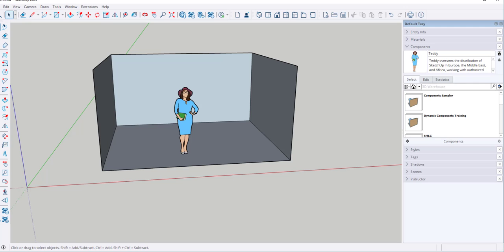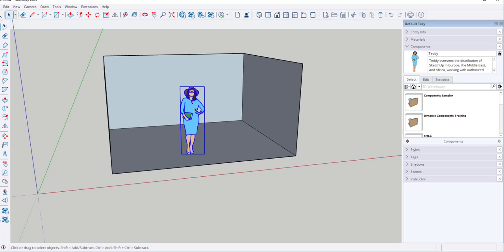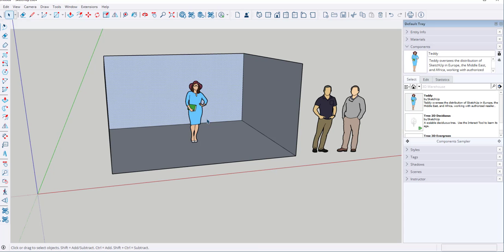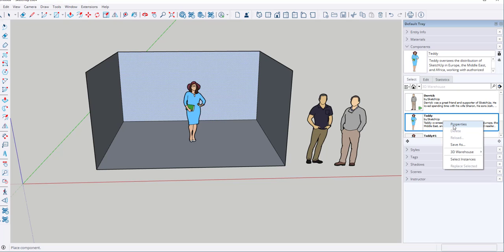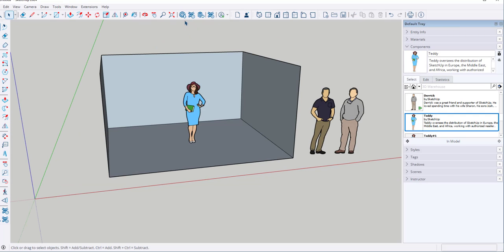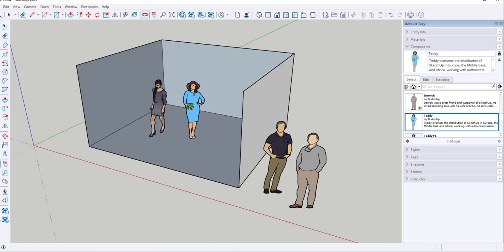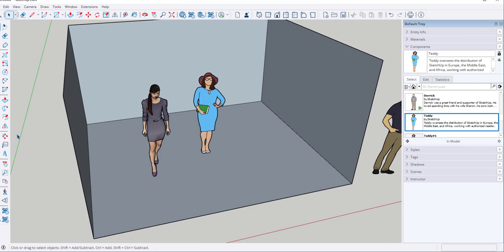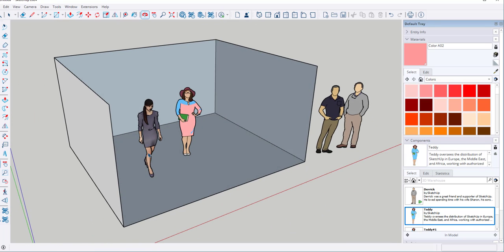SketchUp 2024 The Scale Figure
An overview of the interface's scale figure.